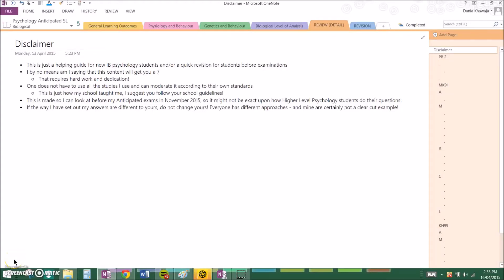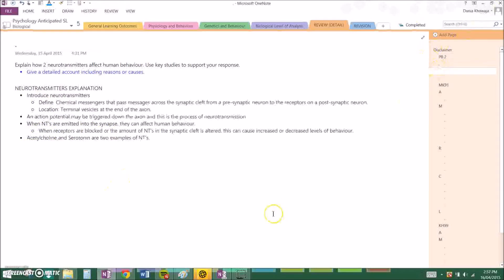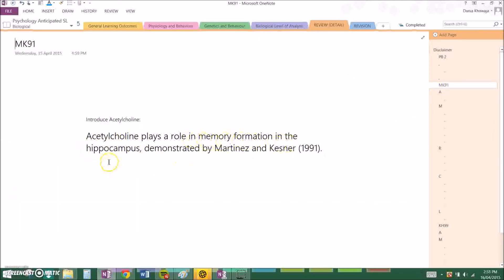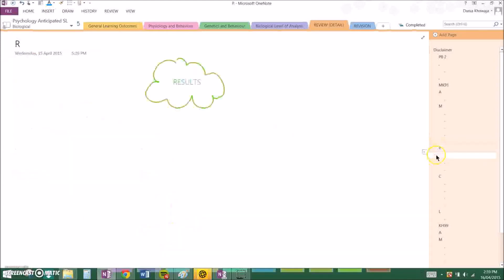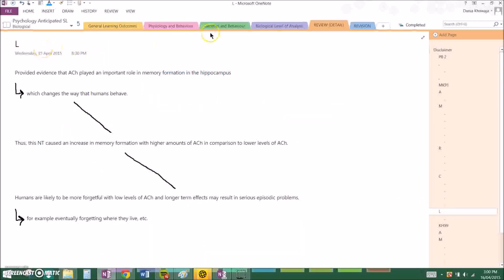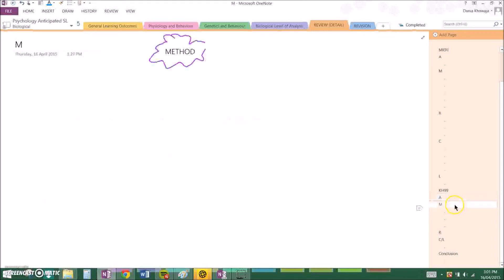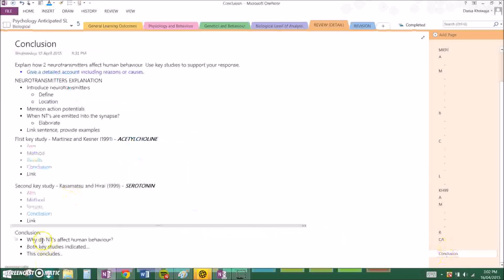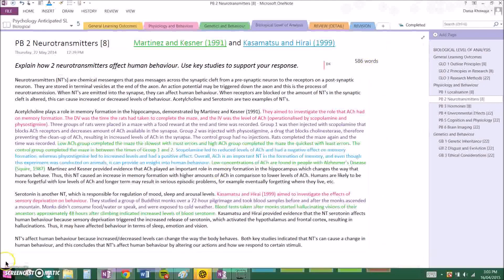P&B 2 - Neurotransmitters (Martinez and Kesner, 1991) [8] - IB Psychology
In-depth look at how to structure the 8 mark for Physiology and Behaviour #2 in the Biological Level of Analysis:

"Explain how 2 neurotransmitters affect human behaviour. Use key studies to support your response."

hope it helped! x

Key Studies used:
Martinez and Kesner (1991)
Kasamatsu and Hirai (1999)

- this guy is absolutely phenomenal!